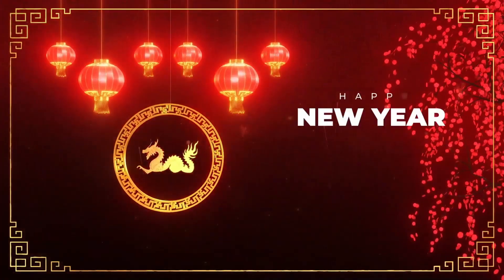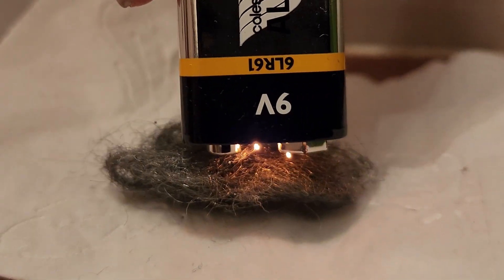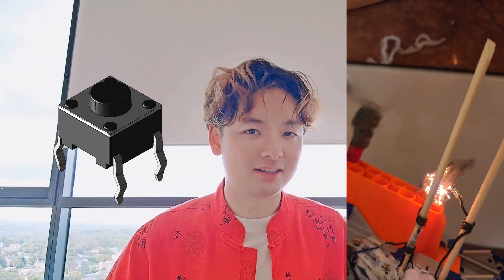making a nerf bow that shoots fire for the year of the dragon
Want to breathe fire like a dragon?
Okay - Maybe not, but perhaps we can use science to spark up embers like one instead!